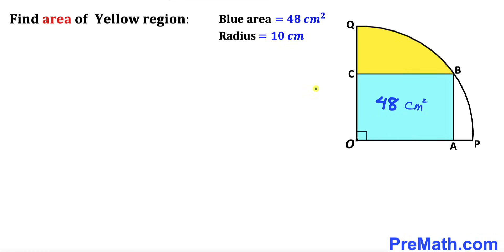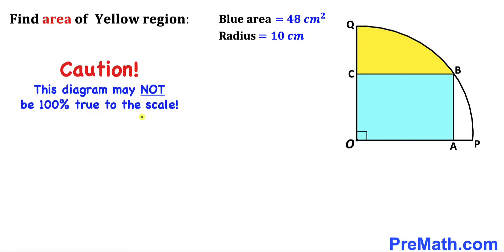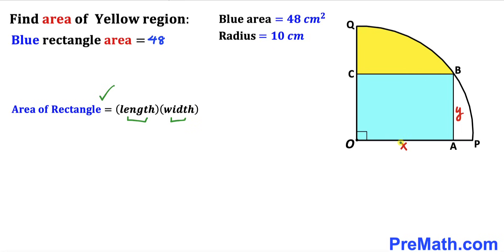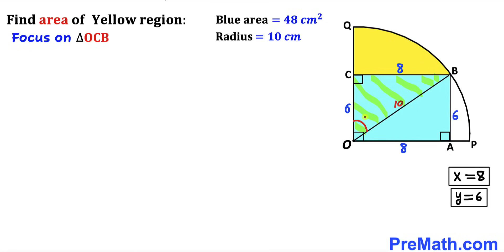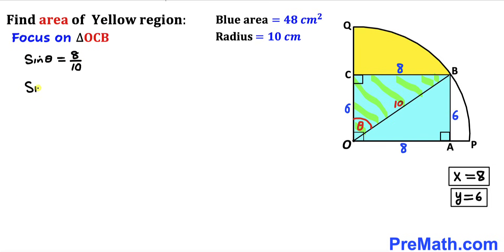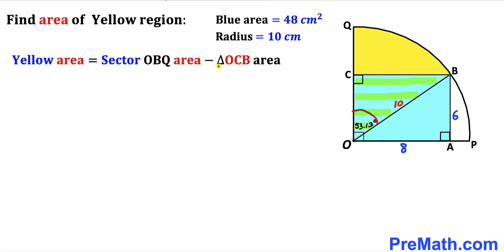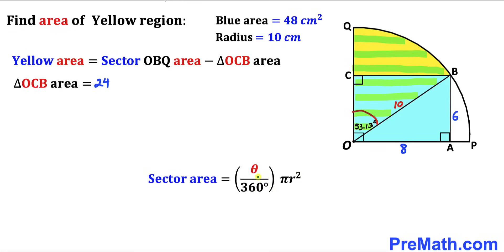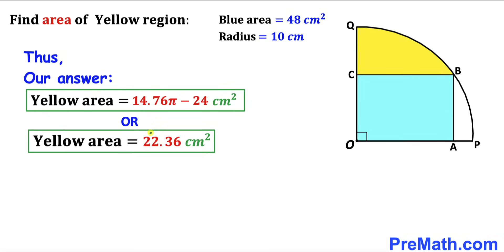Find area of the Yellow shaded region in the quarter circle | (Blue rectangle)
Learn how to  find the area of the Yellow shaded region in the quarter circle. Blue rectangle area is 48. Important Geometry and Algebra skills are also explained: area of a rectangle formula; area of a sector formula; Pythagorean theorem; SOHCAHTOA. Step-by-step tutorial by PreMath.com

blackpenredpen
math olympics
olympiad exam
math olympiada
British Math Olympiad
olympics math
olympics mathematics
Number Theory
mathcounts
math at work
Pre Math
Olympiad Mathematics
Olympiad Question
Geometry
Geometry math
Geometry skills
Right triangles
imo
Competitive Exams
Competitive Exam
Calculate the Radius
Equilateral Triangle
Pythagorean Theorem
Right triangles
Radius
Circle
Quarter circle
coolmath
my maths
mathpapa
mymaths
cymath
sumdog
multiplication
ixl math
deltamath
reflex math
math genie
math way